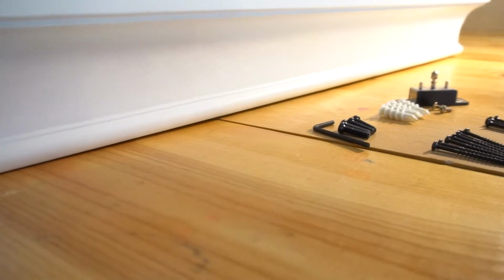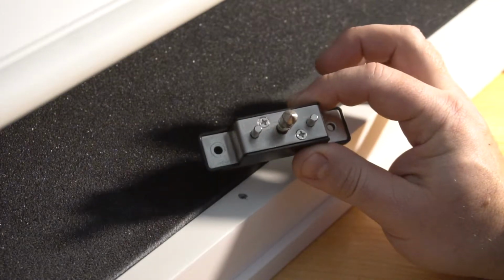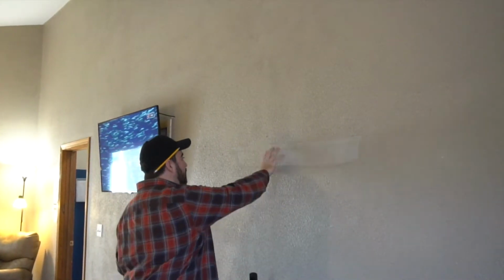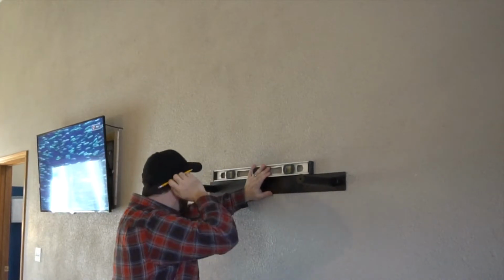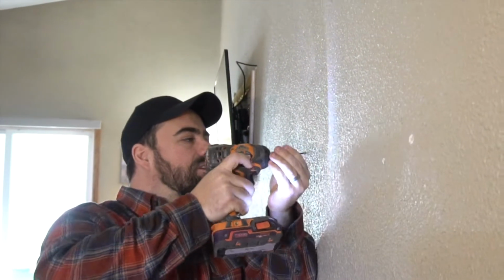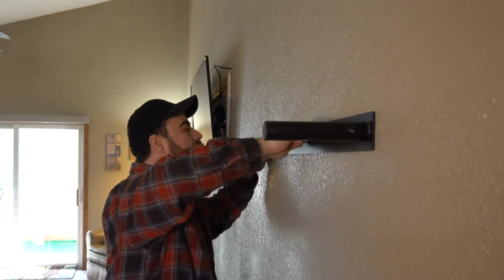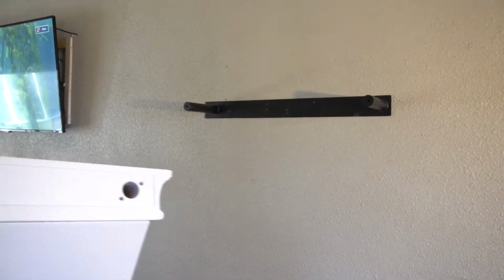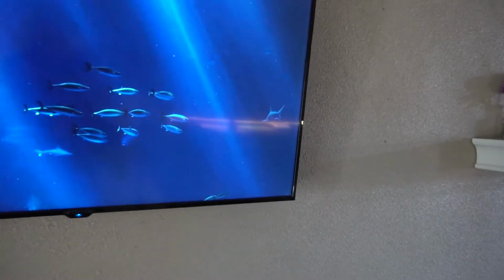TimberVaults Install Guide/Quick Start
TimberVault.com shelves come standard with a hidden shelf bracket- making installation a breeze. In this video we walk through a quick-start setup of a TimberVault's hidden gun shelf.